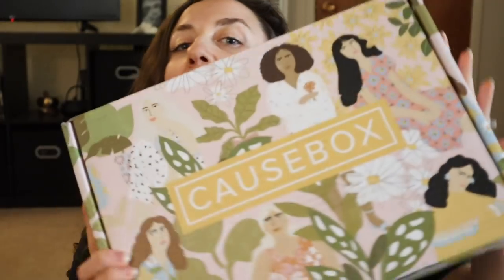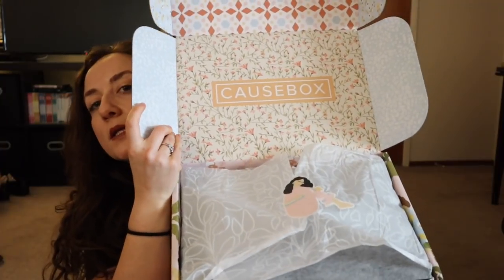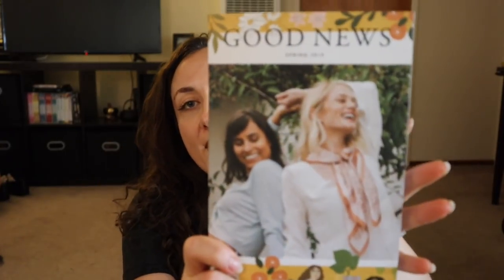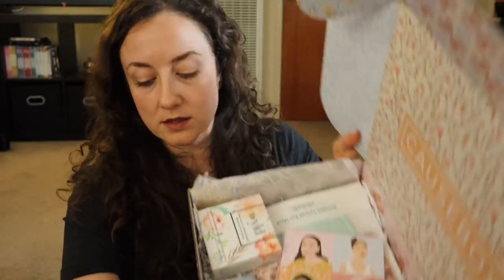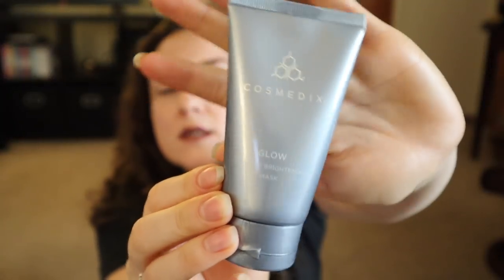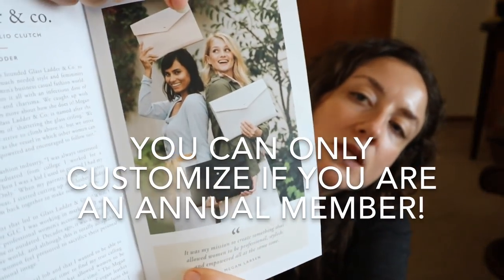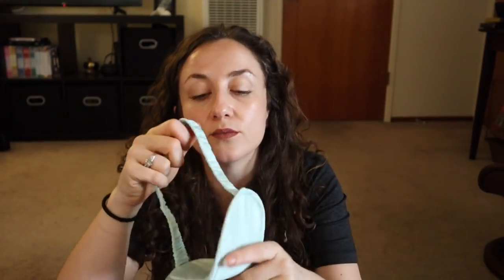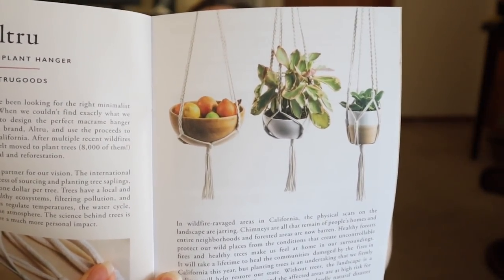Causebox Spring 2019 Unboxing! | KATE KOSLOV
IMPORTANT CLARIFICATION ON VEGAN LEATHER from Angela D:
Just an FYI... Anything considered "vegan leather" would not be made from traditional polyurethane or any other harsh chemicals. This is from the website of the portfolio... "At this time, all of our designs are made with variations of Micro-Fiber and EPU (also known as Solvent Free Polyurethane) which is free from harmful chemicals such as Dioxins, Vinyl, PVC, and other “Plasticisers.” EPU is a type of PU leather, that's basically new and improved, it’s a more eco-friendly version of traditional PU leather. This process requires less energy, no exhaust fumes, and significantly less water consumption. EPU has met international standards such as REACH and RoHS, which basically means that its responsibly made and held to certain standards for waste, hazardous materials, as well as human and environmental protection.  Our designs are 100% Vegan"
So not the same old pleather we've always had. 😉 Many are made from fruits and/or recycled materials.